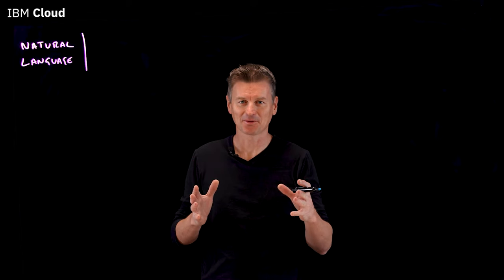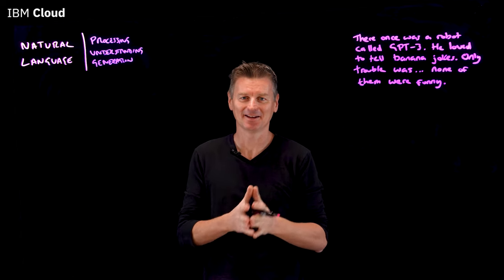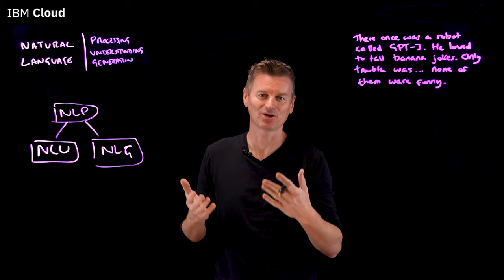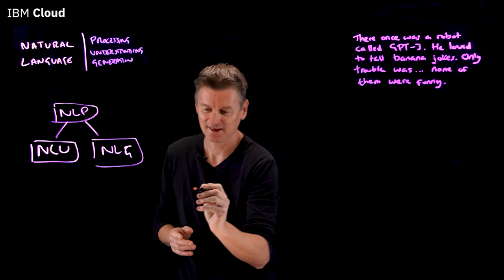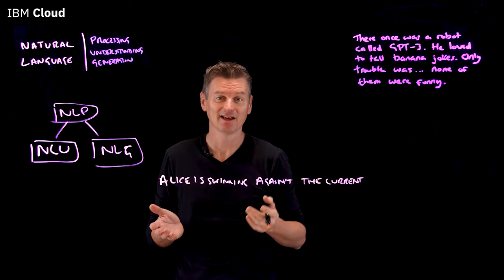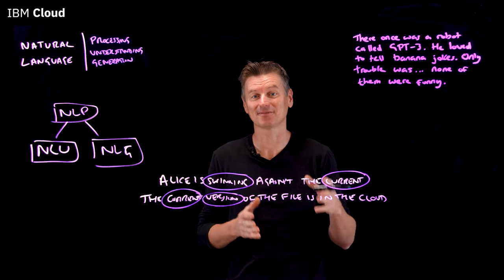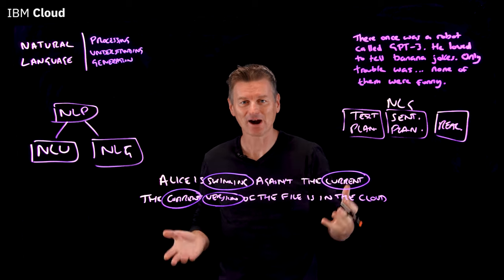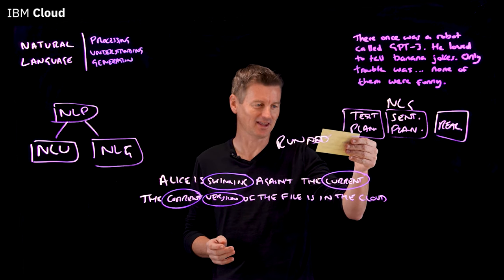NLP vs NLU vs NLG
Natural language is complicated. So are the computer systems that process natural language. In this video Martin Keen explains Natural Language Processing (NLP), Natural Language Understanding (NLU), and Natural Language Generation (NLG) and their relationship to each other.